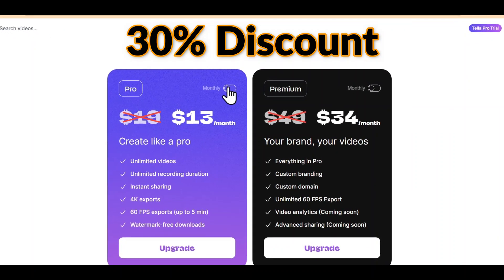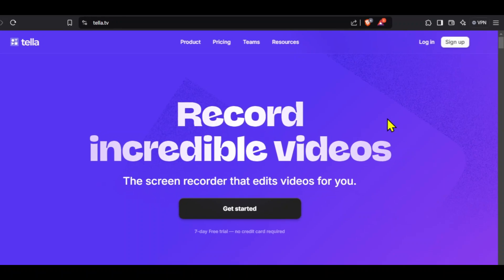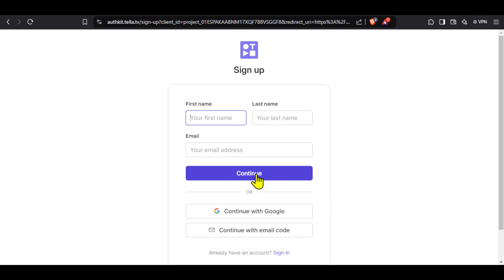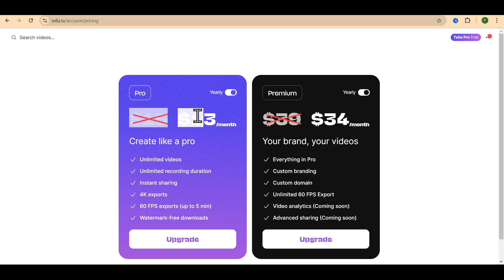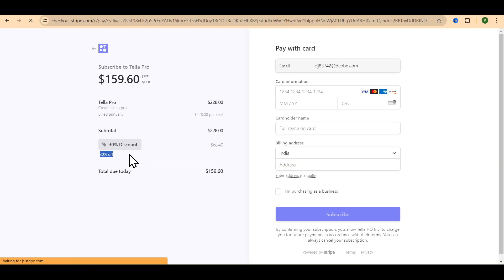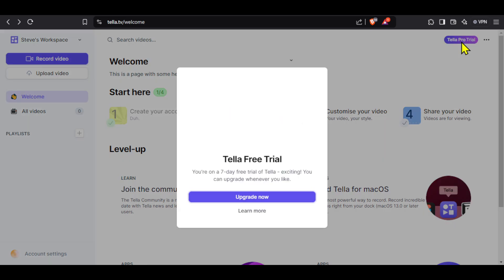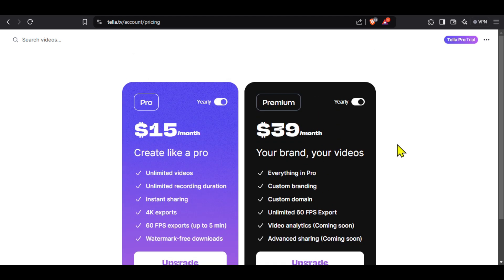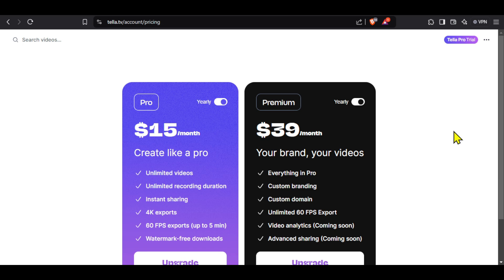Tella TV Promo Code - MAXIMUM Discount | Online Screen Recording with Audio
Tella.TV Promo Code for Maximum Discount | Tella TV Screen Recorder Coupon Code 30% Discount